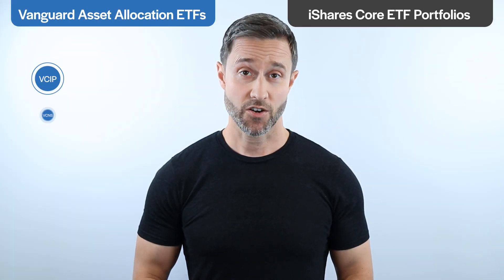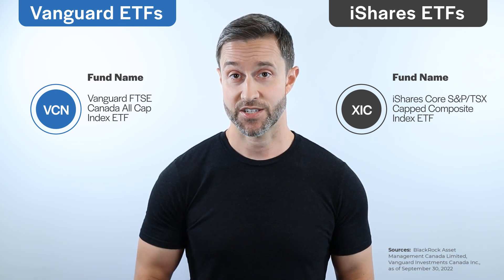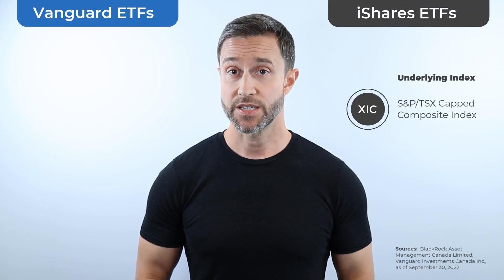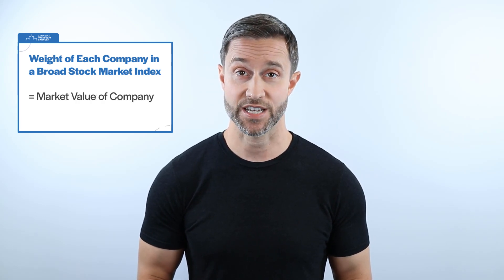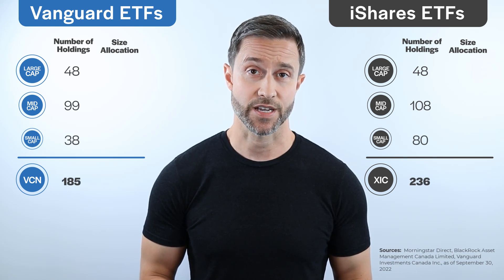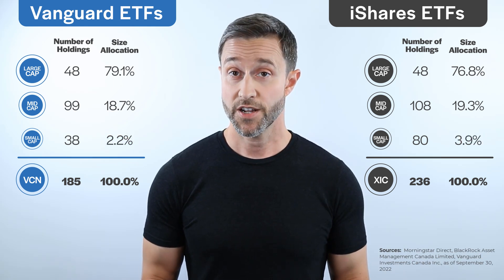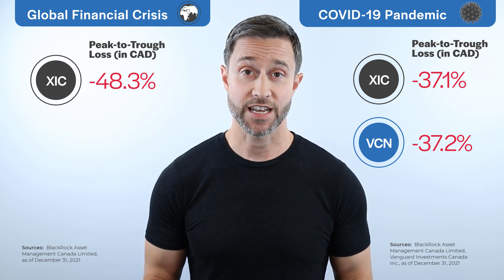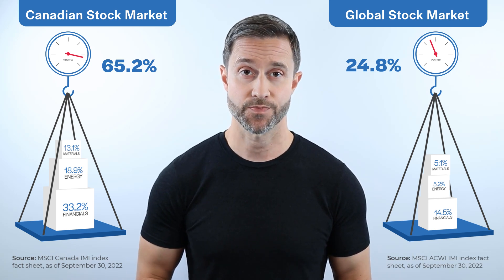Investing in Canadian Equity ETFs | VCN, XIC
In this video, Justin compares Vanguard's and iShares' broad Canadian stock market ETFs, VCN and XIC.

The below topics are explained in this Canadian equity ETF tutorial:

00:00 Intro
01:52 How XIC’s 10% company capping feature works
02:53 How to calculate each company’s weight in a market capitalization-weighted index
04:17 Which ETF is more diversified: VCN or XIC?
05:07 Historical performance of VCN’s and XIC’s underlying indexes
05:28 Worst historical losses for VCN and XIC
05:55 Which ETF should you invest in: VCN or XIC?
06:21 Sector concentration in the Canadian vs. global stock market